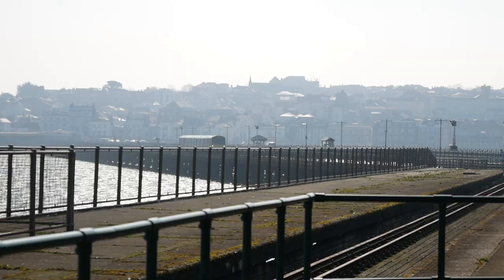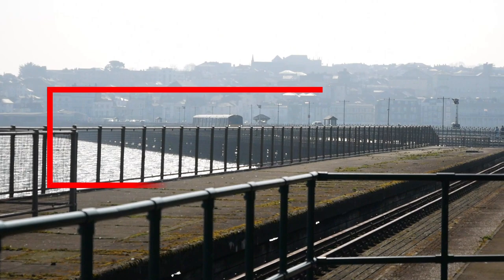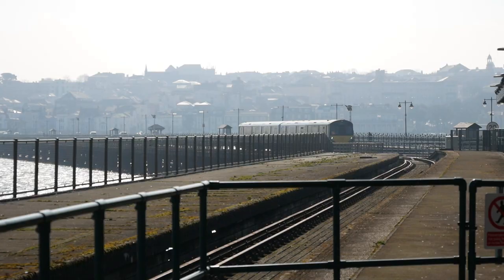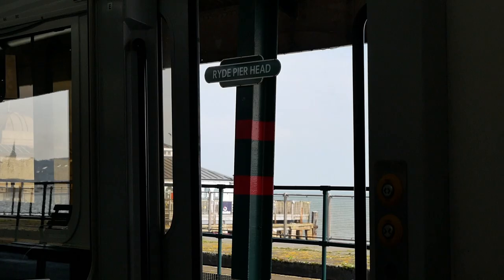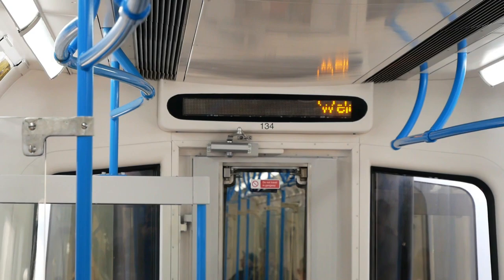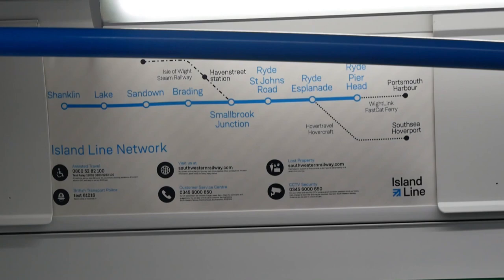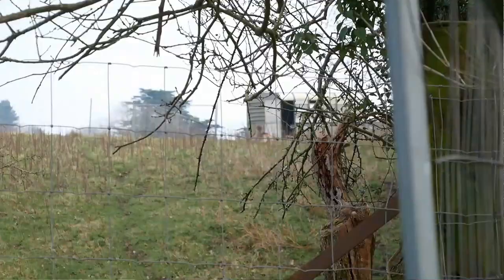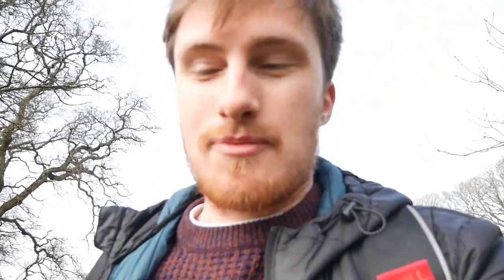Exploring the Island Line & the Red Squirrel Trail | Branch Lines Episode 1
My name is Ben Walker and I am a rail enthusiast from London, England. You are about to join me as I embark on a mission to cover all of the UK's rail network. I hope my videos will encourage you to do the same and experience the beauty and excitement that is on offer when you travel by train.
This first video is about my experience on the Island Line, including a walk exploring the Red Squirrel Trail - formed of the disused part of the Island Line between Shanklin and Wroxall.
I hope you enjoy it. Please do remember that this is my first video and I do have others coming soon which should hopefully be filmed and produced to a  higher quality.
Many thanks to my good friend and music producer 'Snoood' for exclusive use of his music throughout my video. Go check him out on Spotify!
Tracks used in this video:
Homework
The Suburbs
Soaking up the Rays